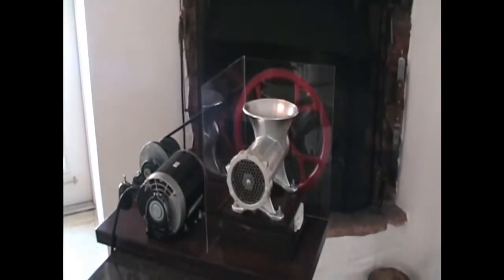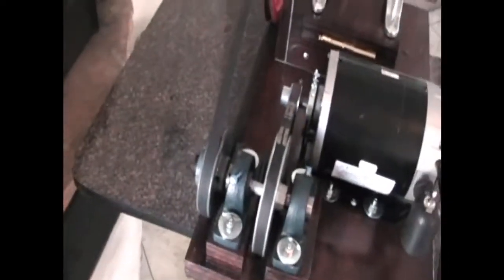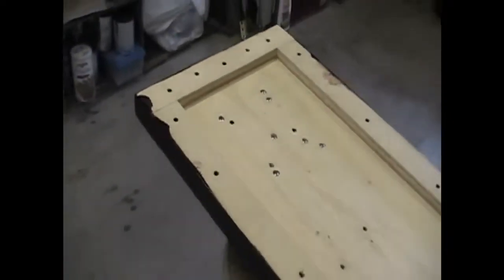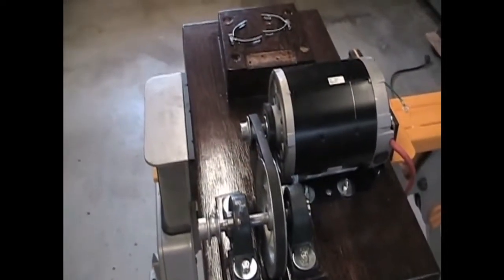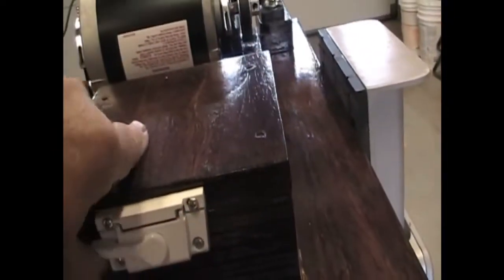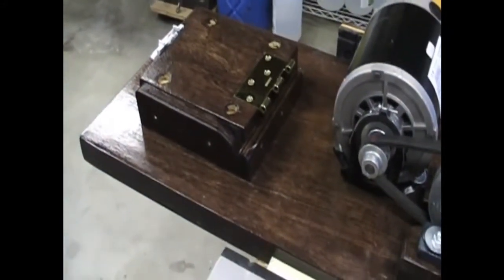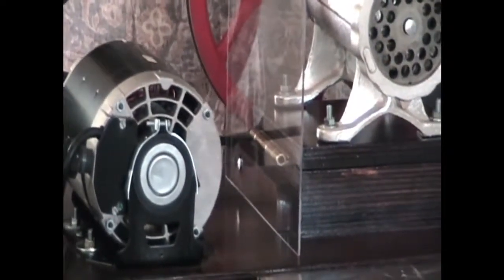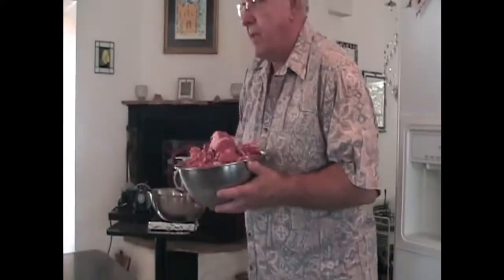Motorized Meat Grinder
Motorized Meat Grinder, Motorized Meat Grinder